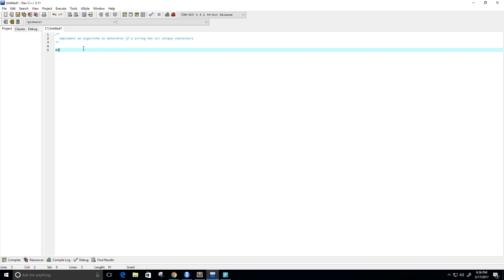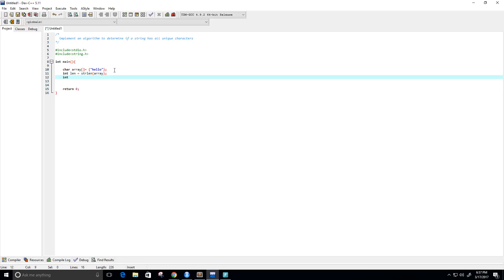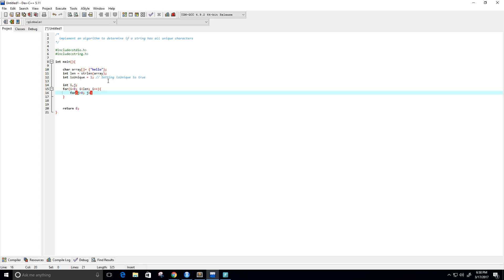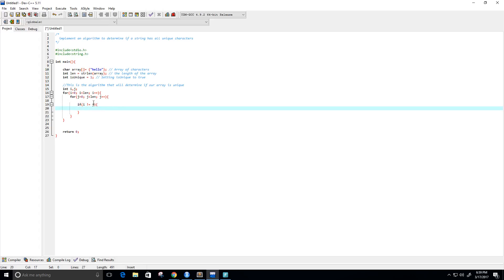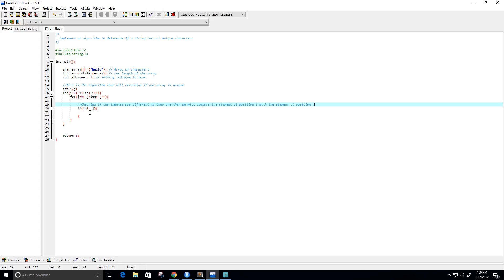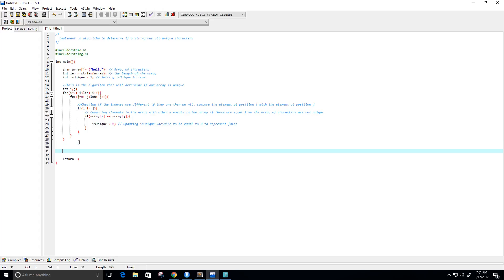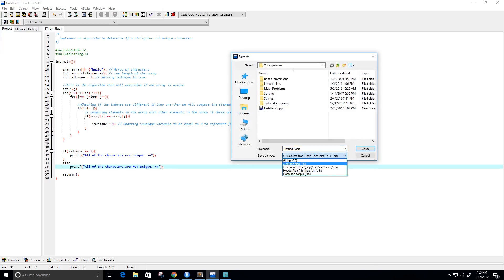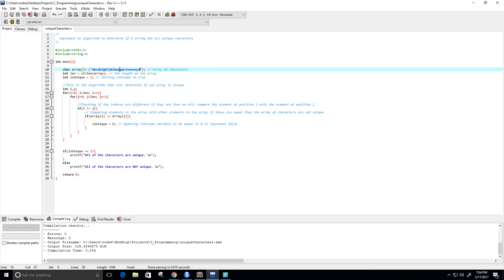Check If Array Is Unique C Program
Implement an algorithm to determine if a string has all unique characters

►Books:
Cracking the Coding Interview: